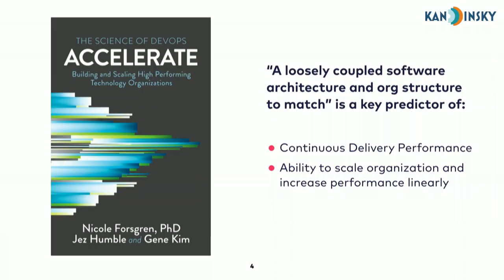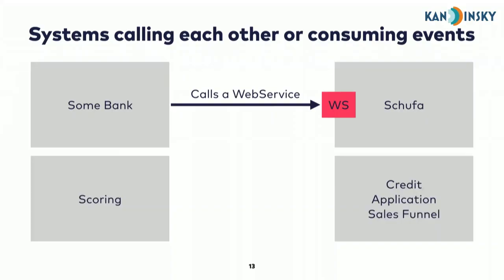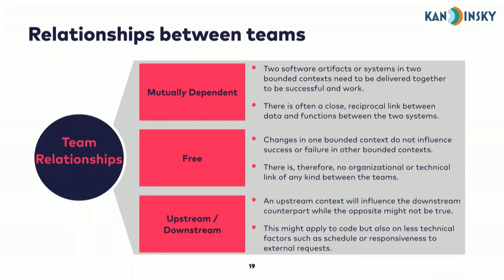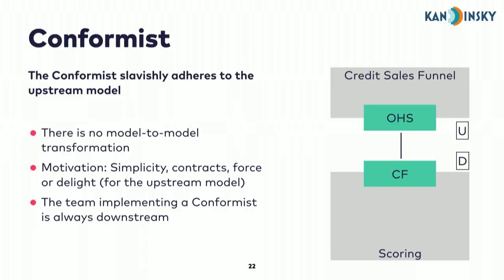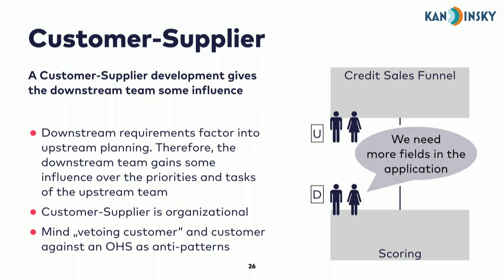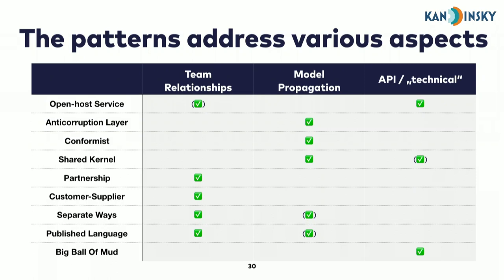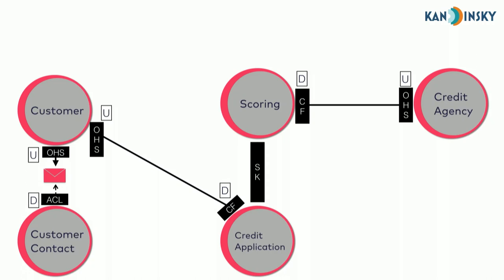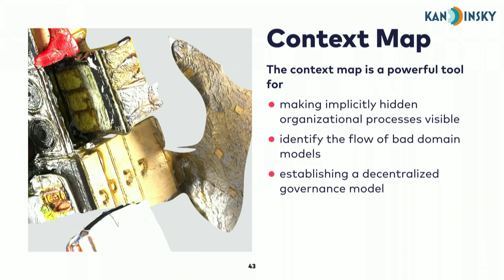Context Maps - a deep dive - Michael Plöd - KanDDDinsky 2019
Context Maps aim at delivering a holistic view over contacts between Bounded Contexts and the teams working in them. They do so by also taking organizational aspects and team dynamics into account. This session explains the concepts and patterns of the context map starting with the motivation and some definitions from the literature. Also, it explains how to work with the Context Map on a practical level by showing some trade-offs, adding additional insights and a proposal for a graphical notation. After this session you will have an understanding of all relevant patterns, the use-cases for the Context Map and an idea how to embed it into your daily work.